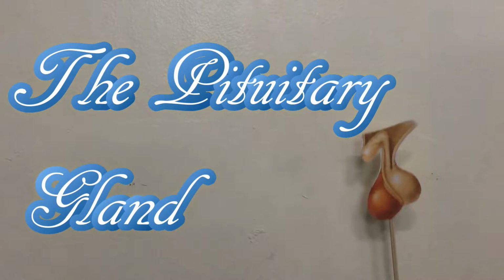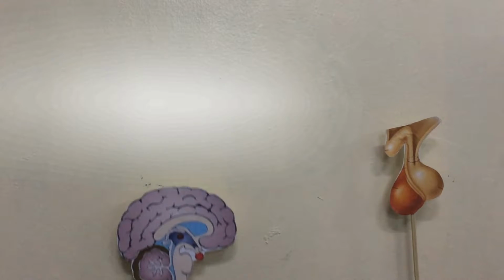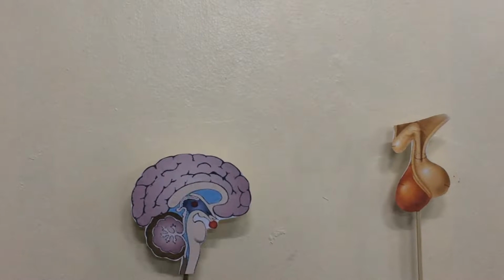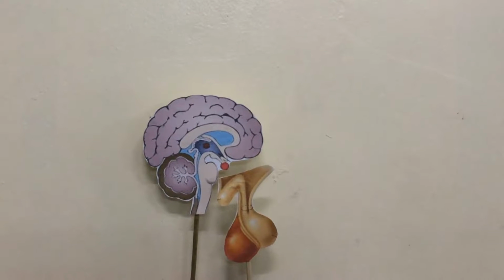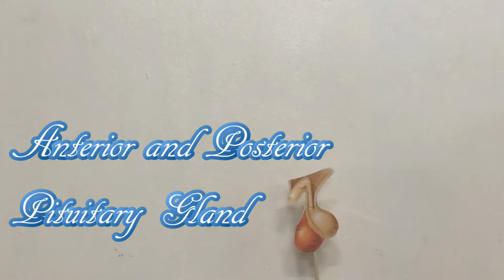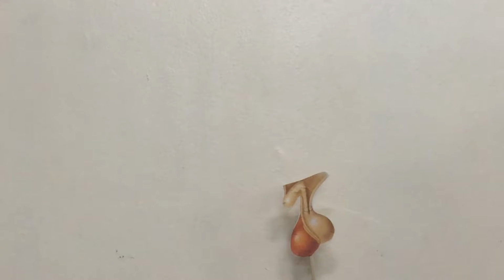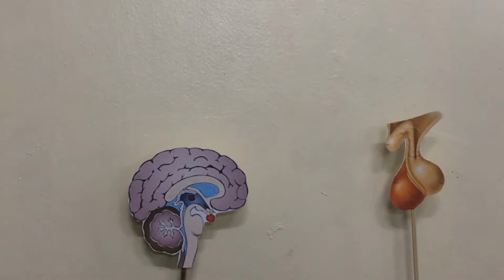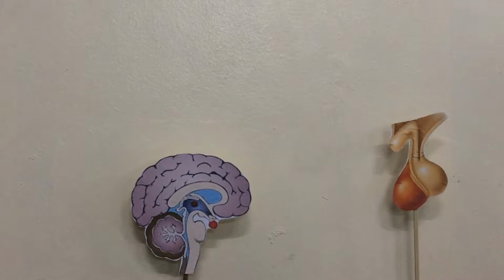BSMT3A-1 PITUITARY GLAND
The pituitary gland is a pea-sized structure at the base of the brain, below the hypothalamus. It is often referred to as the "master gland", since it regulates many activities of other endocrine glands.

The pituitary gland is divided into 2 parts, the posterior and anterior pituitary.

The anterior lobe is releases hormones in response to hormonal messages from the hypothalamus. The following hormones are:
* GH (growth hormone) – increases size of muscle and bone
* THS (thyroid stimulating hormone) – stimulates the thyroid gland to release T3 and T4 to stimulate metabolism
* FSH (follicle stimulating hormone) – stimulates ovarian follicle production in women; stimulates sperm production in men
* LH (luteinizing hormone) – works with the FSH to also stimulate ovaries to produce estrogen in women and sperm production in men
* Prolactin – stimulates breast tissue in mothers to produce milk
* ACTH (adrenocorticotropic hormone) - causes the adrenal glands to produce substances with properties similar to steroids

The posterior lobe on the other hand responds to electrical messages from the hypothalamus and releases:
* ADH (antidiuretic hormone) - stimulates the kidneys to reabsorb fluid and produce less urine
* Oxytocin – initiates labor, uterine contractions and milk ejection in mothers